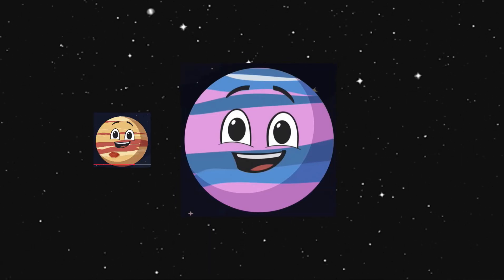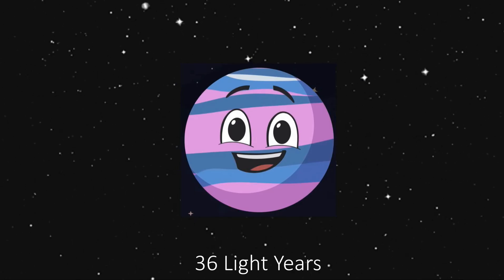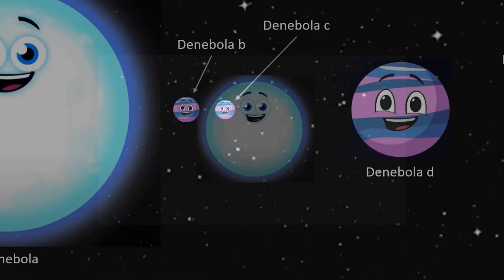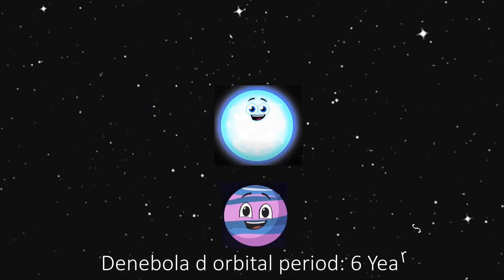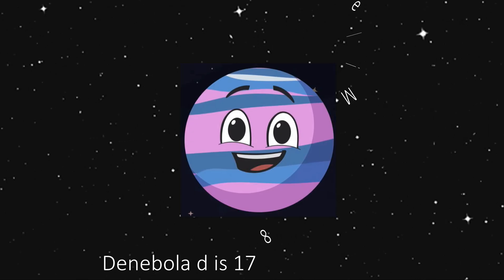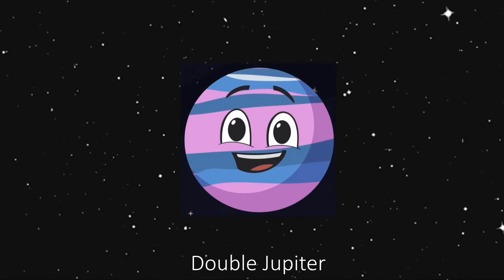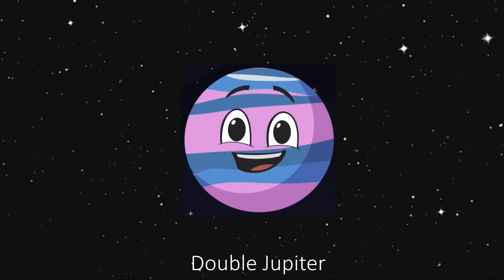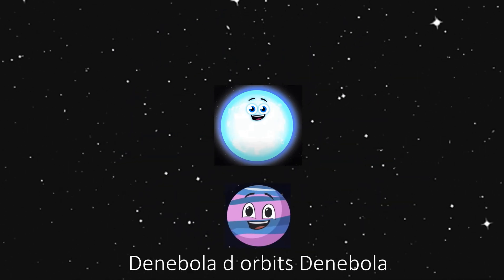Denebola d - A Planet that is twice the size of Jupiter by Joseph's Education Company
Denebola d is twice the size of Jupiter and was discovered by James Webb in 2023